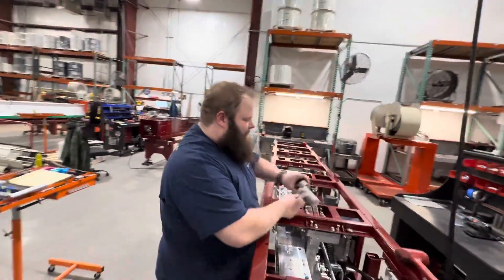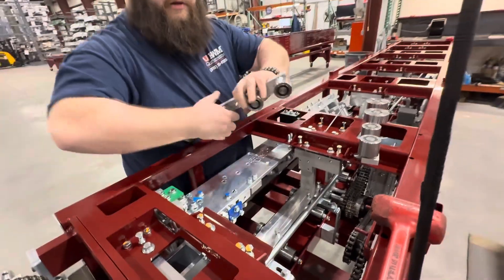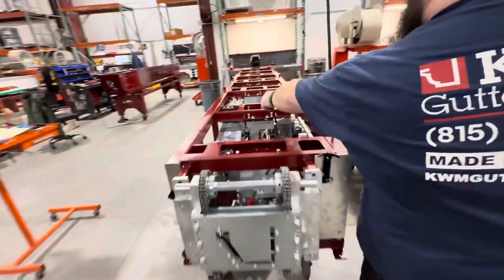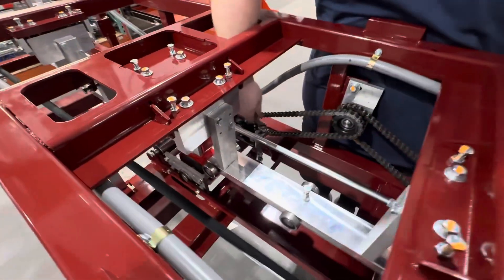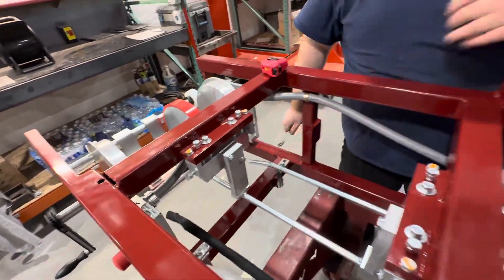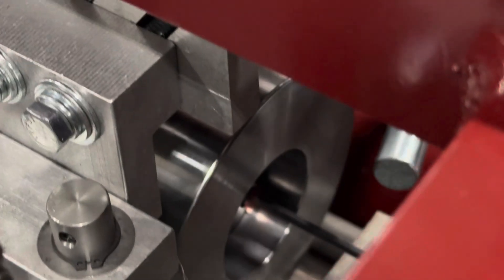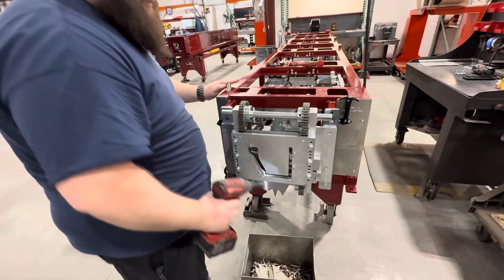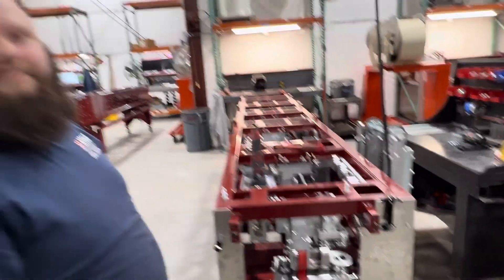How Are Professional Gutters Made? 🏭 KWM Gutter Machine 6/7 Changeover, Factory Tech, and FAQ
How are professional gutters made, and how does the KWM gutter machine switch from 6" to 7" in under 7 minutes?
Ready for a quote or to upgrade your equipment? Request a quote at the top of our channel or visit gutterall.com.

Frequently Asked Questions and Answers:

Q: What is a KWM gutter machine and how does it work?
A: The KWM machine forms seamless gutters from coil using advanced rollers and a guillotine blade. It can switch between 6" and 7" gutters quickly with factory tech upgrades.

Q: What are the steps for a 6/7 changeover?
A: Remove the cover, change the wheel and sprocket, adjust the rollers, and test the new size. Factory technicians can complete this in under 7 minutes with the right tools.

Q: What makes professional gutters different from standard gutters?
A: Professional gutters are made with commercial-grade equipment, strict quality control, and expert techniques for a perfect fit and long-lasting performance.

Q: Where can I get a quote or more info on KWM gutter machines?
A: Click the “Request a Quote” link at the top of our channel or visit gutterall.com.

See a full demo of the KWM gutter machine 6/7 changeover, with expert tips from factory techs and a behind-the-scenes look at professional gutter manufacturing.